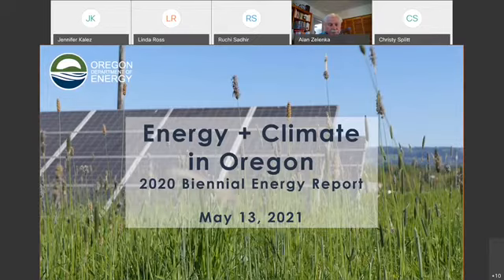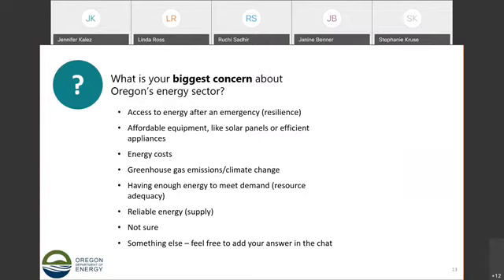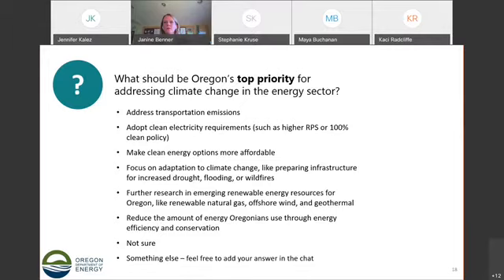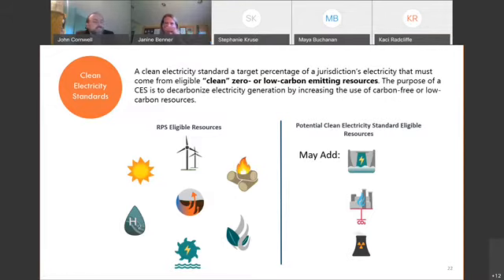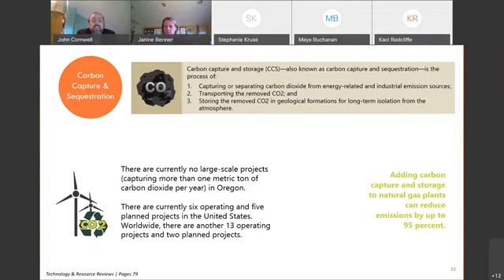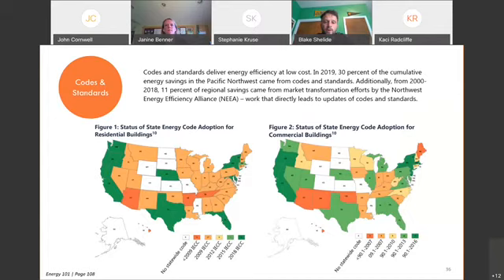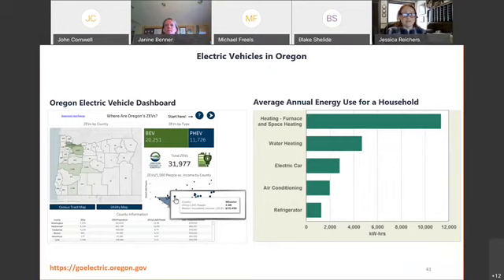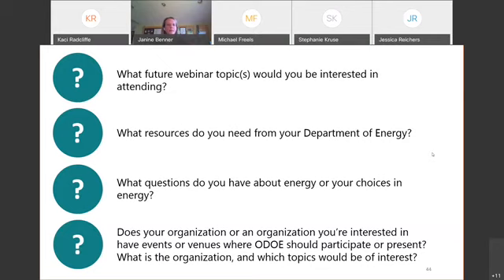Oregon Department of Energy Webinar: Energy and Climate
On May 13, 2021, the Oregon Department of Energy held a public webinar showcasing sections of the 2020 Biennial Energy Report that focus on energy and climate in Oregon.